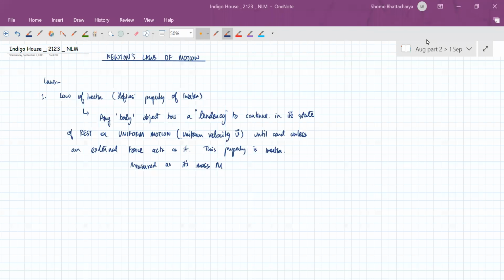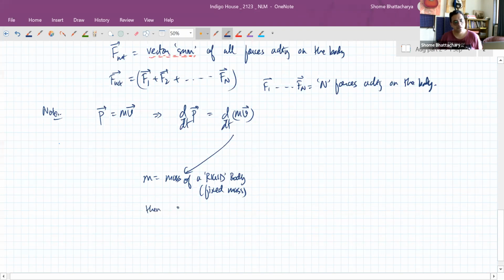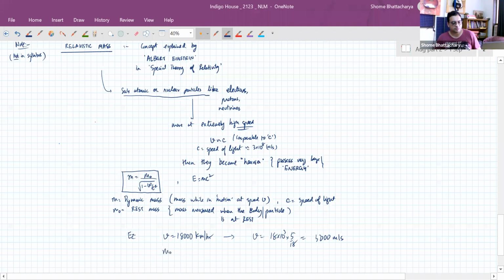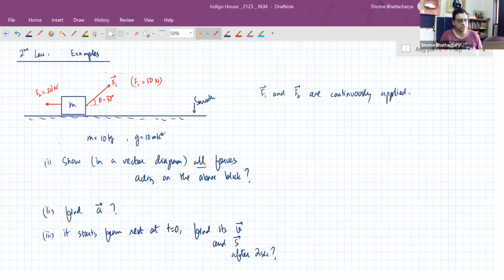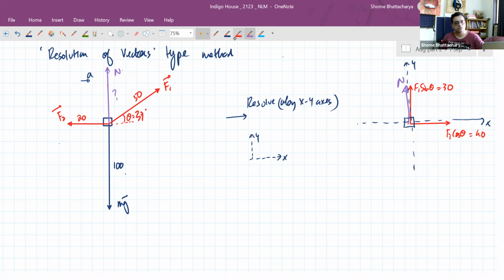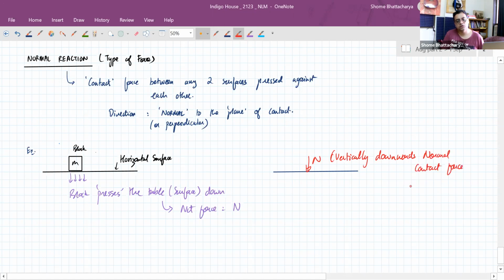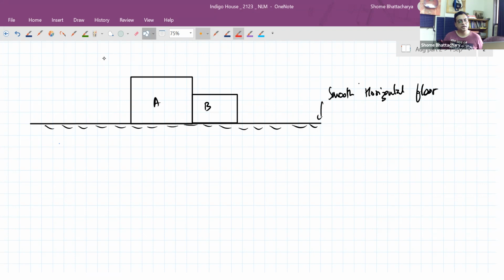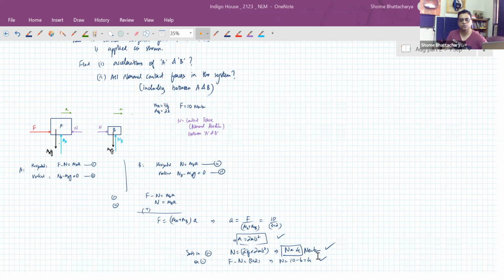Newton's Laws of Motion, Lecture No-1,11th,Indigo House(21-23),Date-01-09-21,By-Shome Bhattacharya